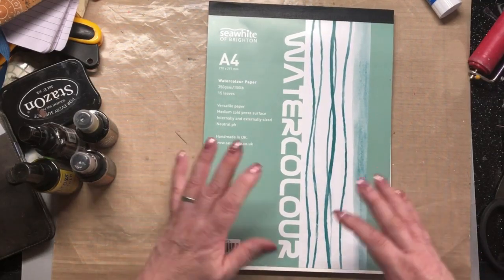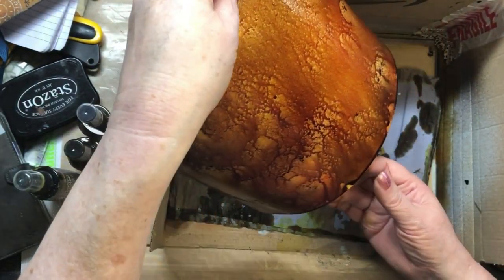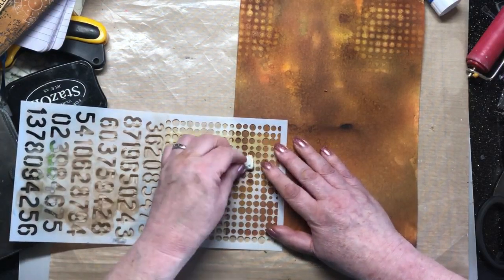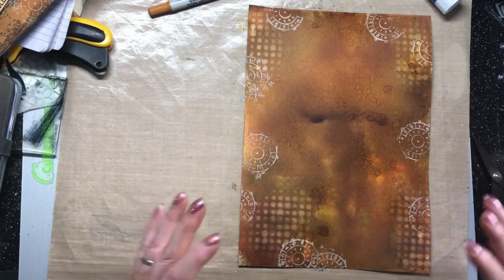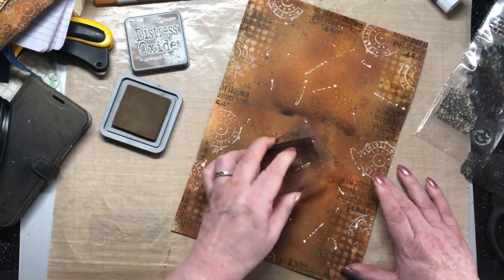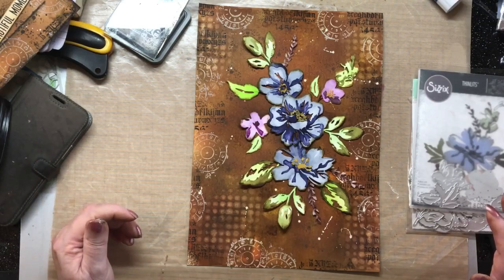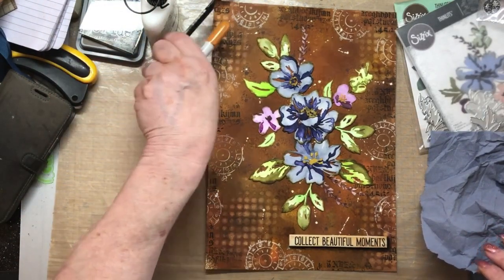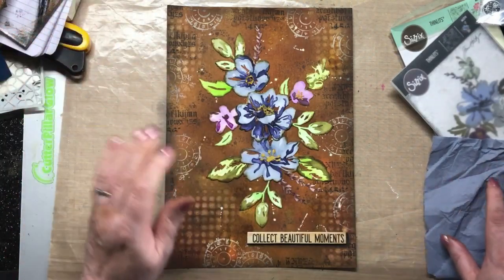How To : Mixed Media Techniques 1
A series of videos where I explore various mixed media mediums to discover the effects that can be achieved by combining them and applying in different ways.

Please consider buying me a coffee to enable me to continue providing this content for free